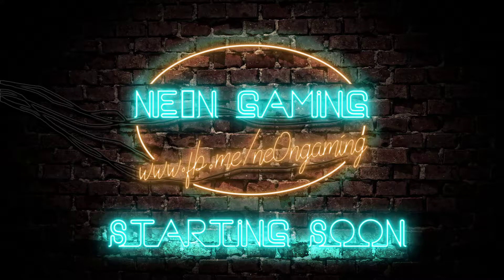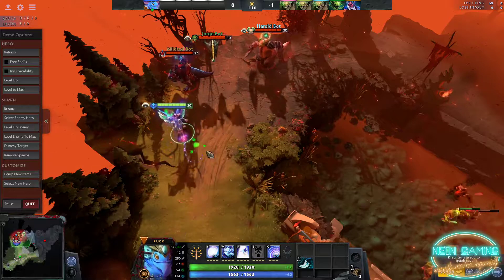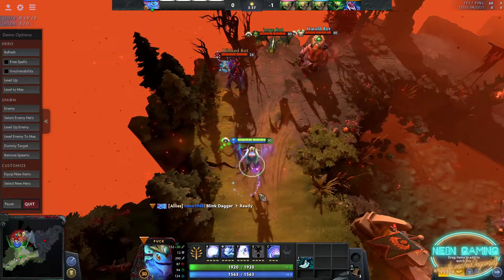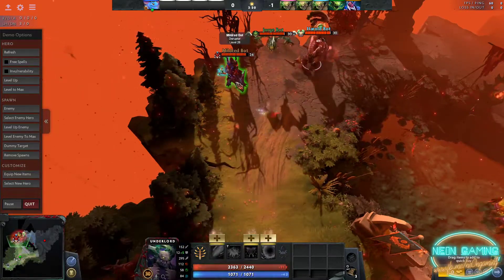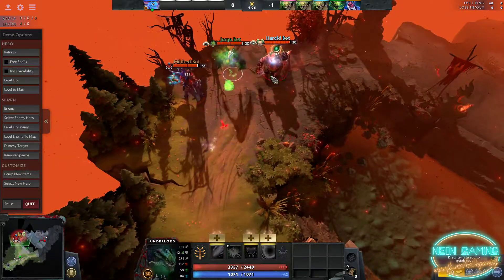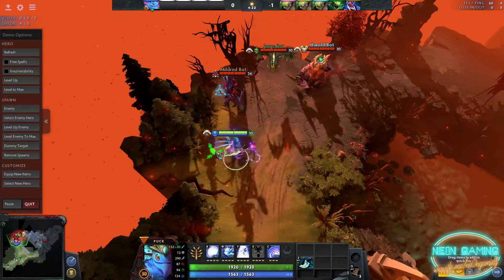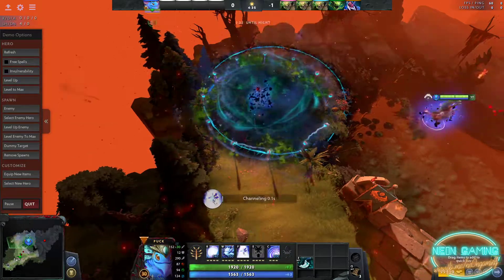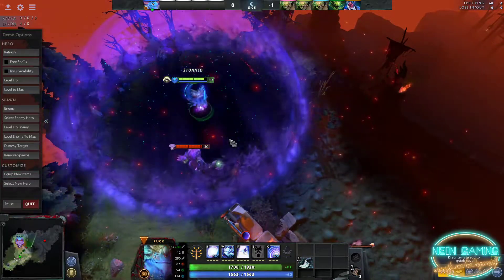How to escape in any situation using puck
Hello, I'm gonna show you this ultimate tip I've discovered lately using puck and blink dagger where you can escape in almost every hero skills.

while in phase shift form, remember to use the dagger where puck is facing.